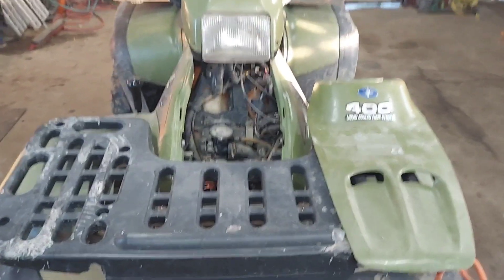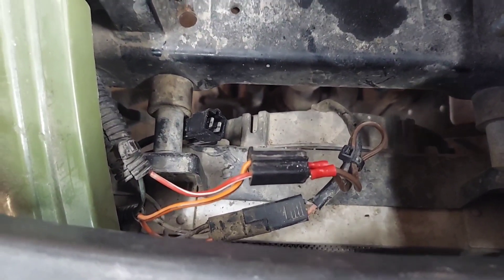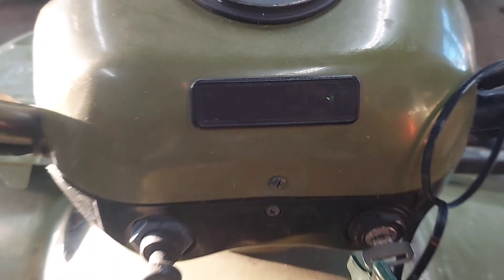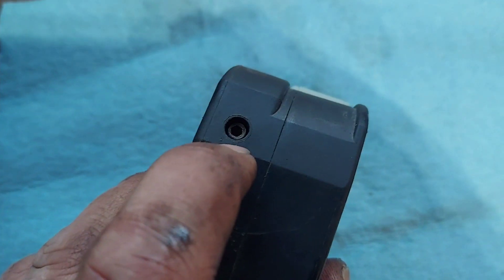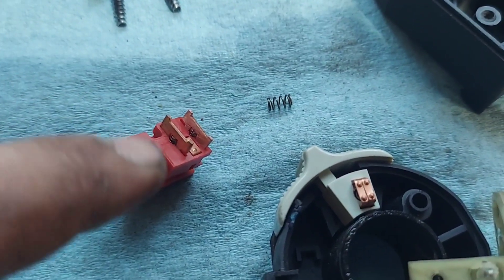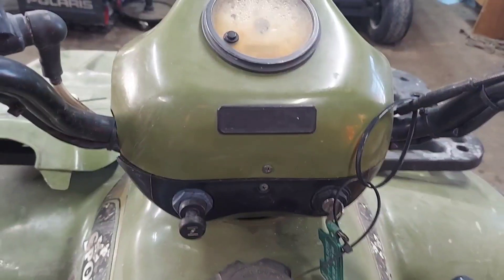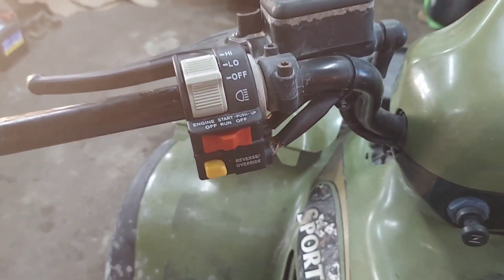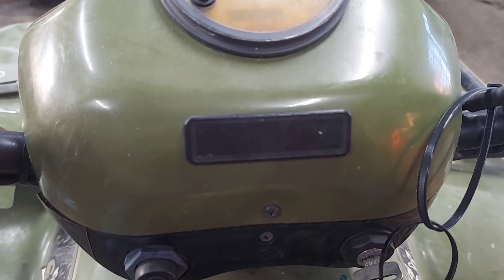01 Polaris Sportsman fan and lights not working.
On this era of polaris,  everything goes through the main kill switch. So if the switch is bad,  you won't have lights,  dash lights, or the cooling fan.   Brilliant engineering.